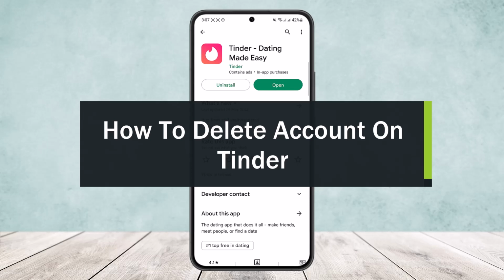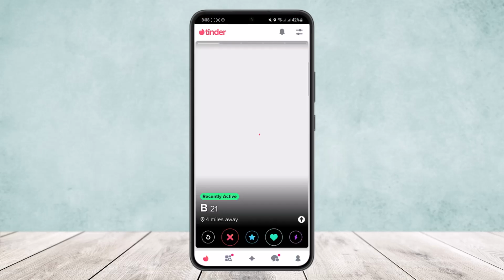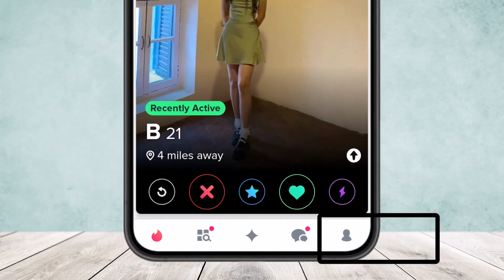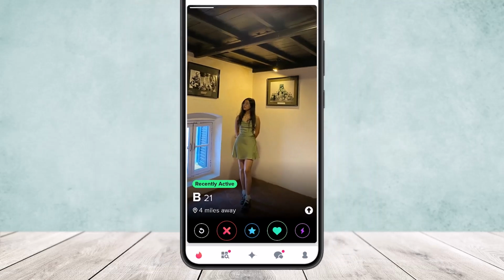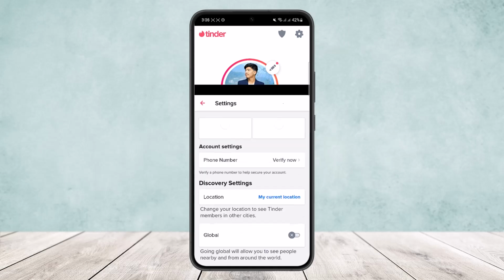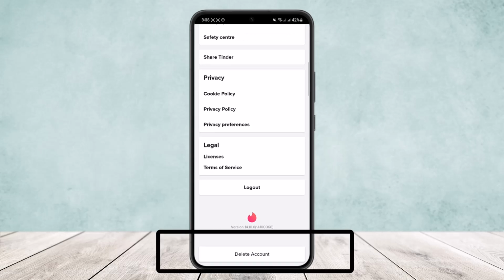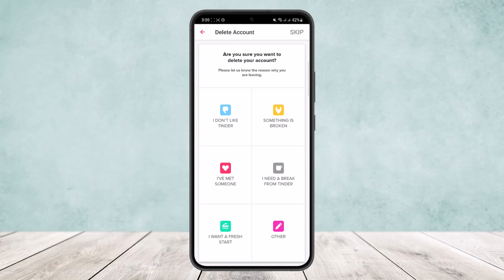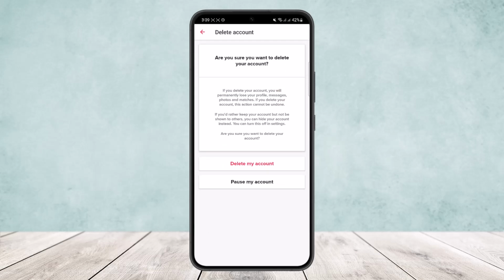How To Delete Account On Tinder !!!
In this tutorial video, I will simply show you how to delete account on Tinder. So just make sure to watch this video till the end.

~ Video Chapters:
0:00 Introduction
0:13 Delete Account
1:19 Outro